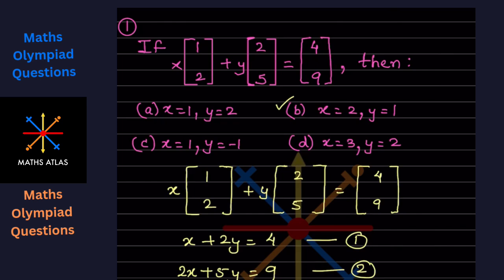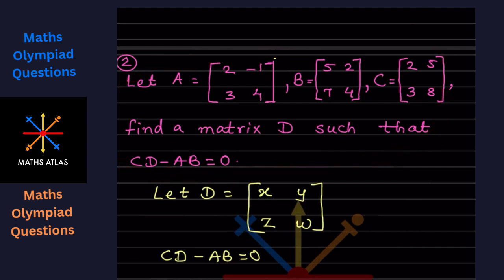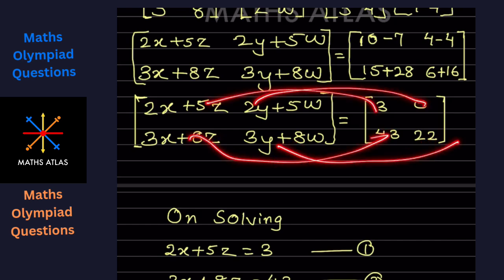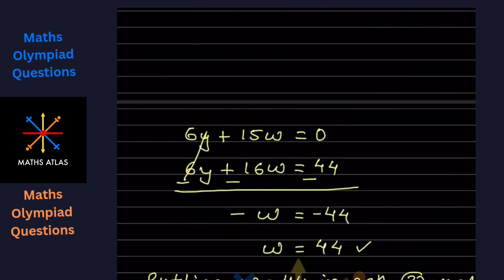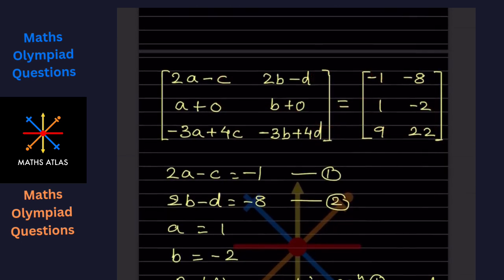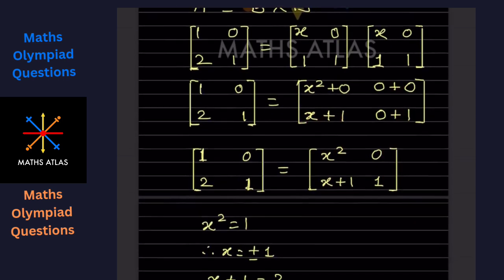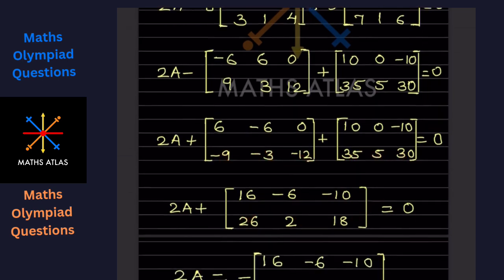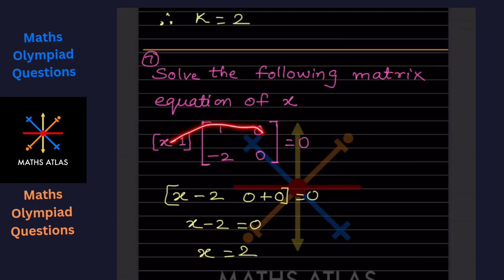CBSE Grade 12 Previous Year Questions with solutions matrices part 2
Prepare for your CBSE Grade 12 Matrices exam with this comprehensive one-shot video covering past year questions. This video will help you understand the important concepts and excel in your exam. Watch now and boost your preparation!

CBSE Grade 12 Matrices
Matrices past year questions
Matrices exam preparation
Class 12 Mathematics
Matrices one shot
Exam tips
CBSE Matrices exam
Matrices exam preparation
Class 12 Mathematics
Matrices one shot
Exam tips
CBSE Matrices exam